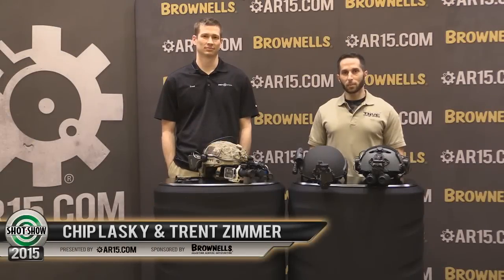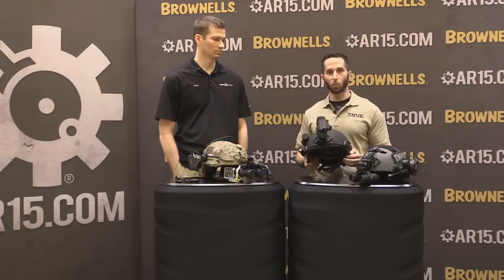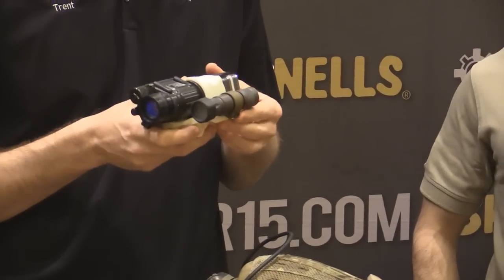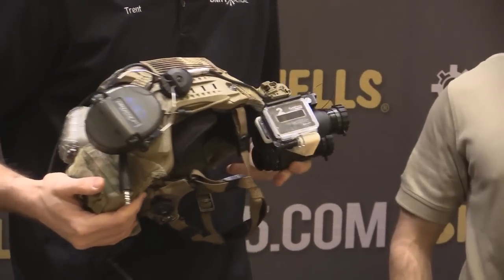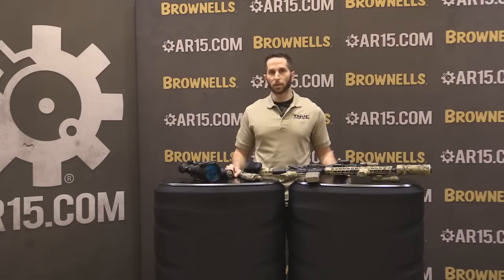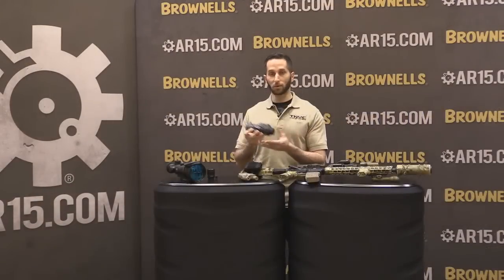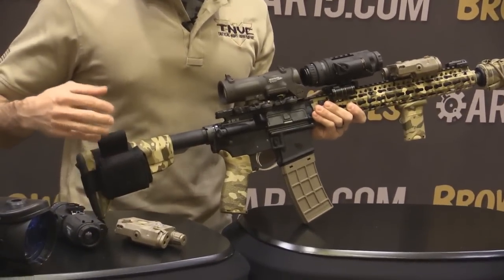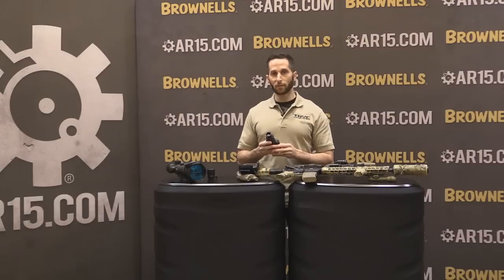Tactical Night Vision Company SHOT Show 2015